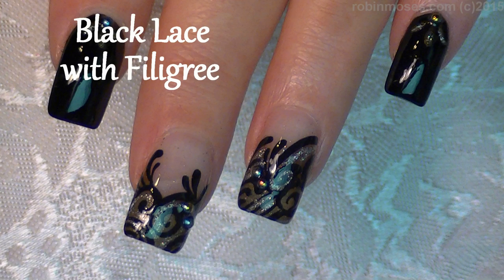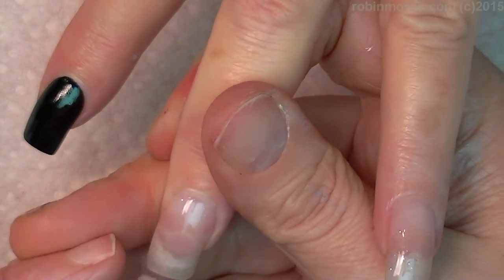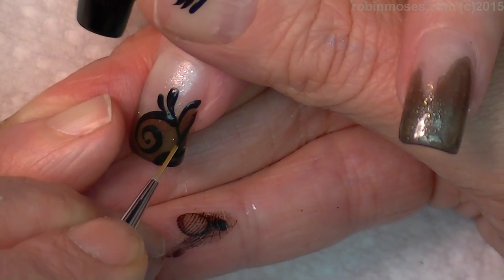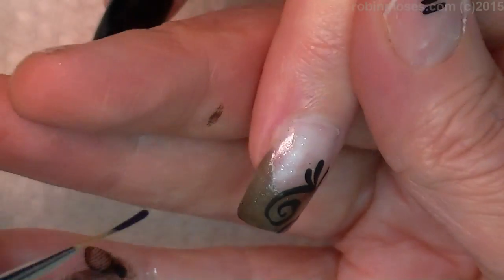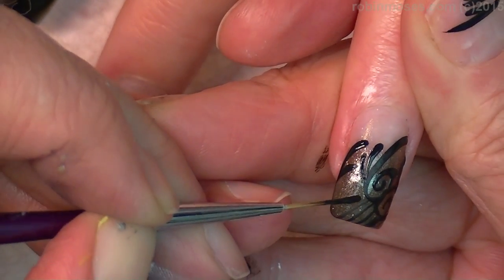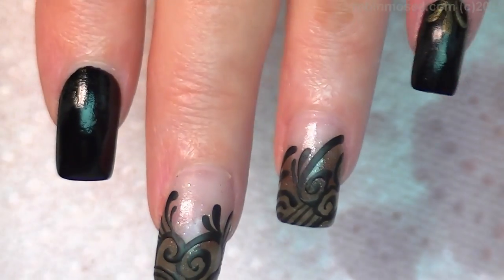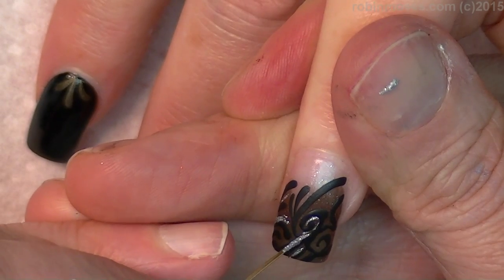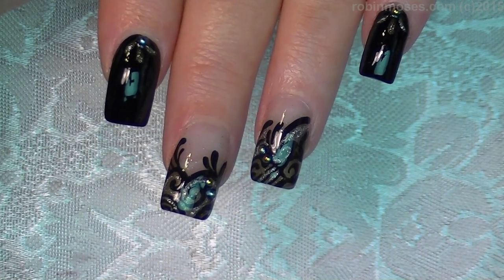Nail Art Tutorial | Easy Nail design Ideas | Formal Black lace nail Art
Hello! best formal black lace nail art ever! black lace with holo glitter hand painted! please share!

Love,
Robin Moses
Nail Art Wizard Ph.D (Hail to the N.A.W.!!!) Hashtag me inspiredbyrobinmoses when you copy my nailart! Add

worldwide!